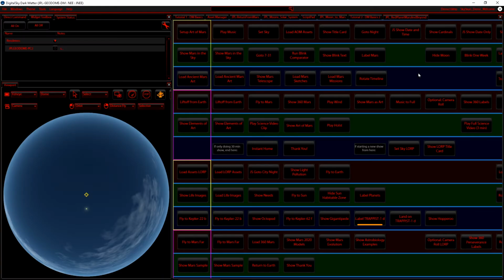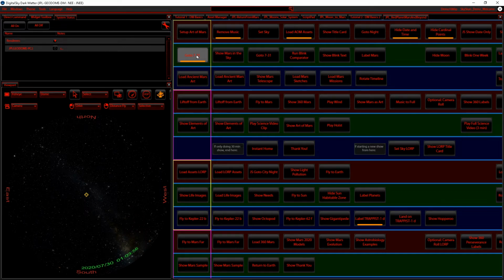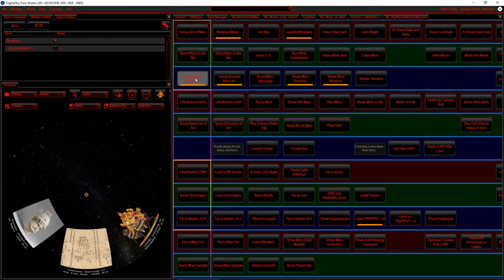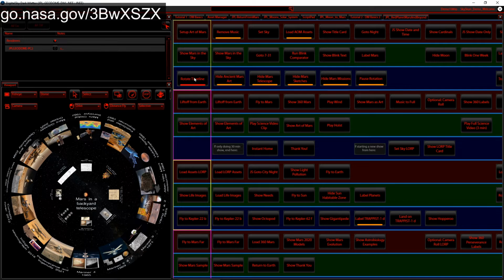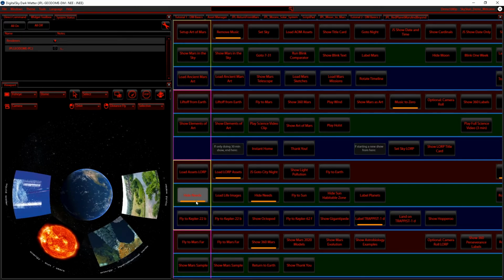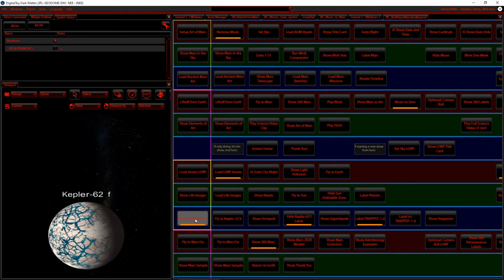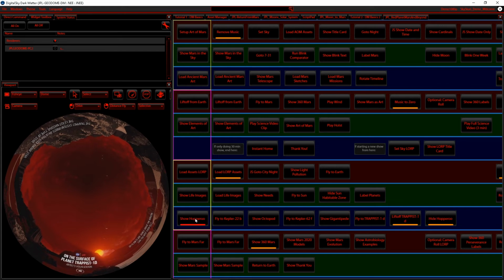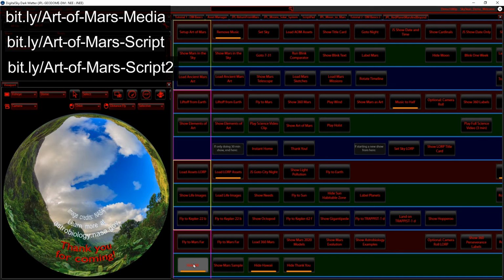2022-07-29 The Art of Mars Activities for Planetariums and others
We are embarking into a whole new universe of art-in-the-universe from Webb Space Telescope images. How can we best involve people in art-science connections? The traditional classroom often distinguishes between the subjects of Arts and Sciences, and there’s a pervasive myth about creativity being at odds with logical science.  However, Art can enhance and communicate Science, just as Science can augment and inspire Art.

In these hands on activities, great for both inside and outside the dome, audiences will take the case study of the Red Planet, Mars, to illustrate how the creative arts and scientific exploration have always been intertwined in the human experience.  Inspired by the Planetarium Activities for Student Success from the Lawrence Hall of Science, and the Art and the Cosmic Connection lesson plans from JPL, audiences will explore the history of Mars exploration, some elements of Art, the science of astrobiology, and more.   In addition, the nature of this program (focusing primarily on the hands-on activities, rather than complex visual sequences) makes a good show for those who may be relatively new to live and interactive planetarium shows, both in terms of coding planetarium visuals for interactive activities, as well as delivering an engaging presentation.  While fulldome movies, lectures, and similar programming certainly are important parts to the business of planetariums, so, too, are live and interactive shows.  So whether you're looking for fresh content for your dome, you are/have a beginner presenter who would benefit from hearing/discussing best practices, and/or you're interested in how planetarium content can be used outside of a dome, join us and connect with your peers!  The activity/show materials are published on the MIE Alliance site here (those interested can read about the Alliance and apply for an account here).  The show preview (700 MB) is here.